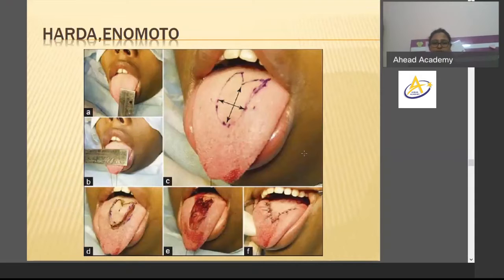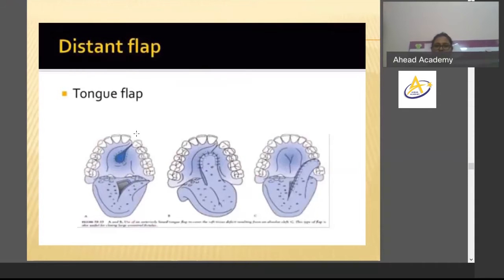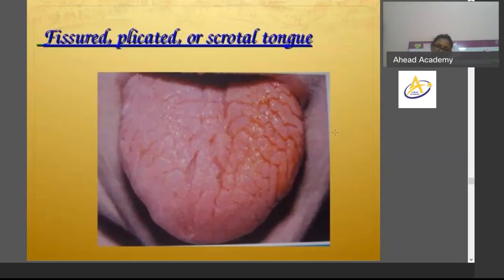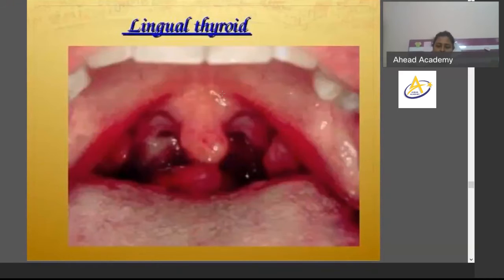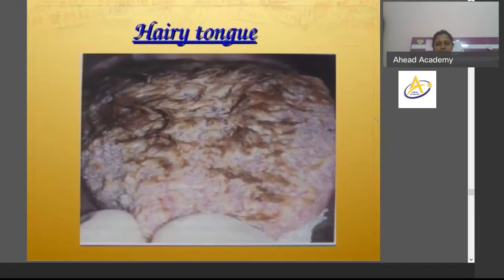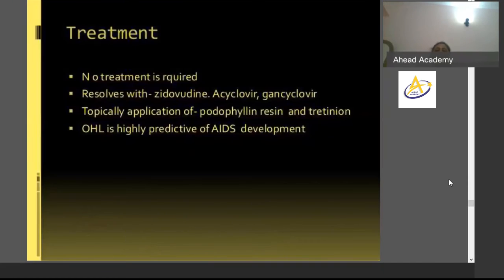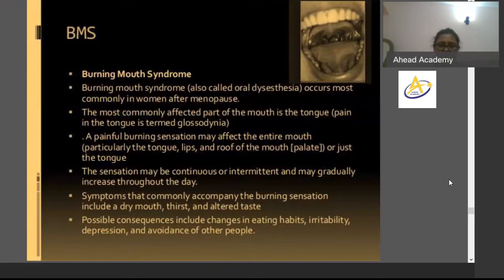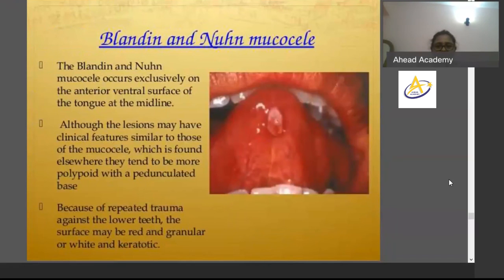Live Online classes at AHEAD/ Anatomy of Tongue, Mouth and Pharynx (Part-I)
Anatomy of Mouth & Pharynx has been explained very well in this video for the benefits of Dental students who are preparing for International qualifying exams.

Ahead Dental Academy provides live online classes with utmost guidance to excel in various foreign Dental Exams, MDS, BDS and different government exams in India'!

  Recorded Lectures, Revision classes, Examination tips & strategy.
 Relevant study materials, Notes & concepts to remember
 Two-way interaction between Teacher & student
 End to end guidance by the elite group of professionals
  Result-oriented Comprehensive study and team of guidance and support 24*7
  Online test series( Mock test papers, MCQs with Explanatory Answers)

 Admissions open for New Batch!!